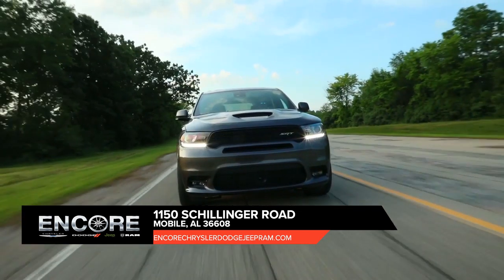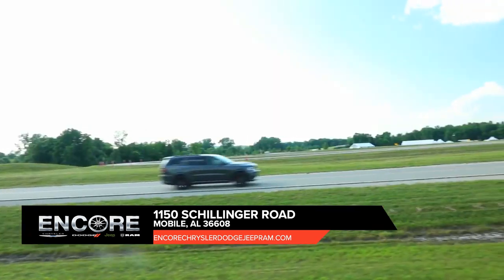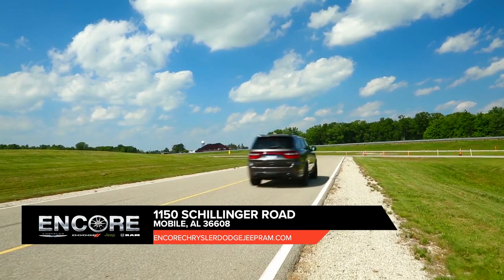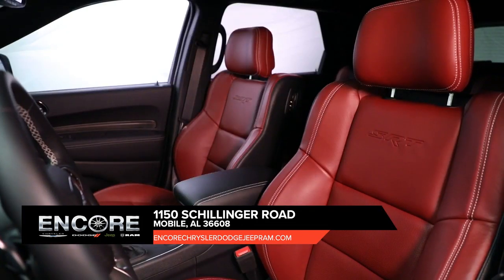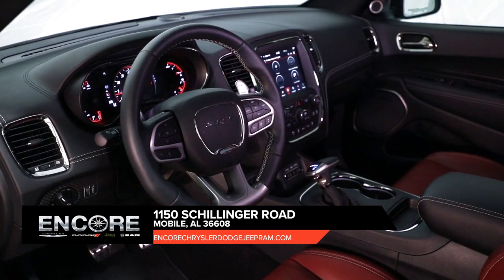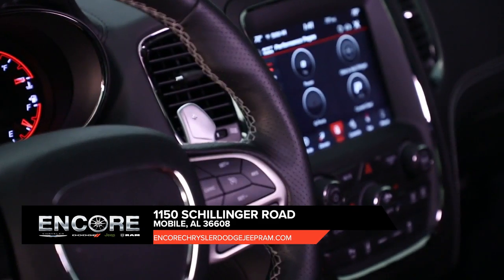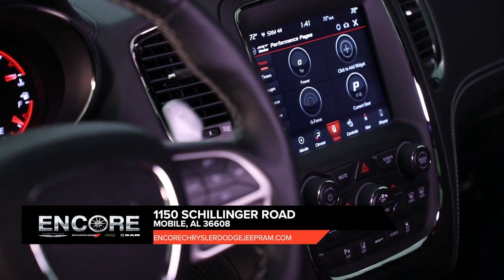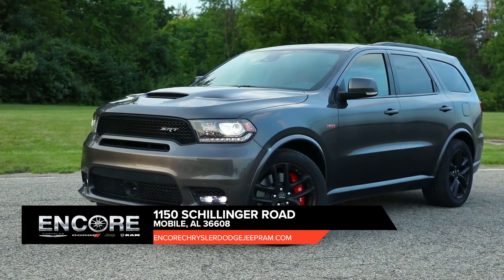New 2020 Dodge Durango Vancleave MS | 2020 Dodge Durango sales MS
to find out more information about our inventory!

2020 Dodge Durango

Looking for a new Dodge to suit your needs? Encore CDJR located near Vancleave  MS is the place to go! We have a wide range of new and used Dodge's waiting to be driven today. Our exceptional staff will do anything to assist you in getting in a new Dodge quick and easy as possible. Give us a chance to provide you with the excellence and efficiency you deserve. If you are in or around Vancleave  MS stop by Encore CDJR today and see how we will earn your trust and business for your next Dodge in the area!